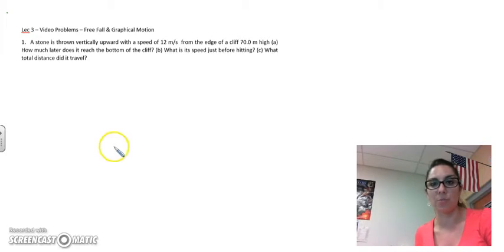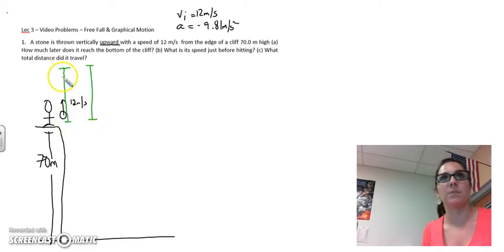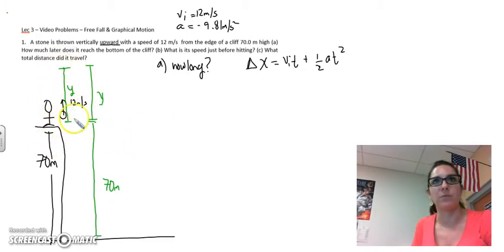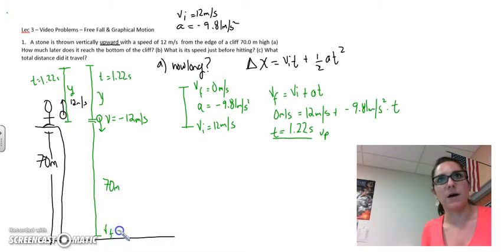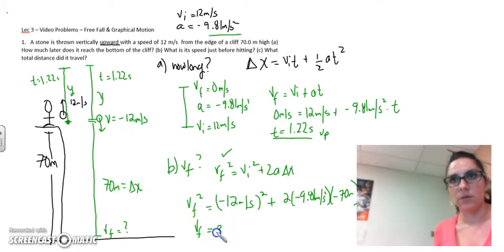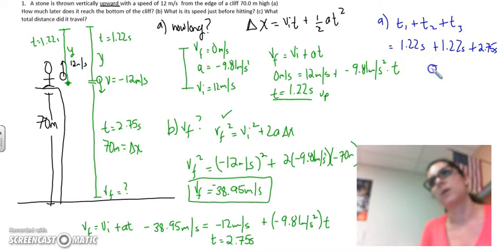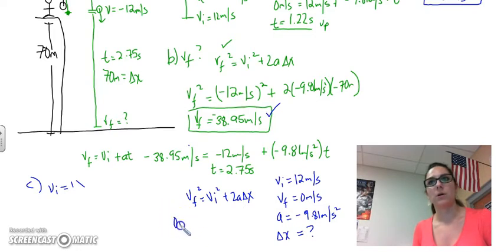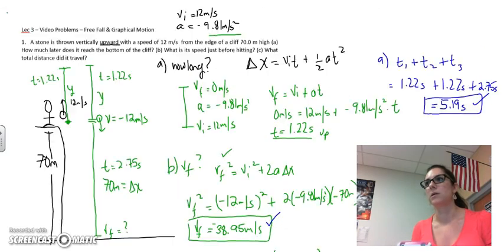Free Fall 1